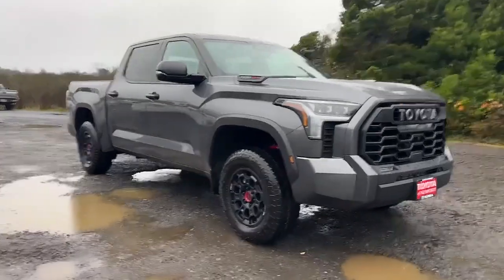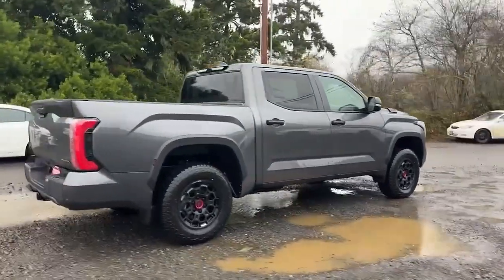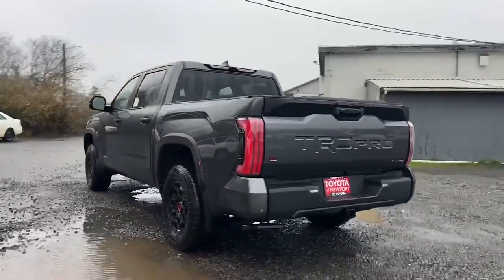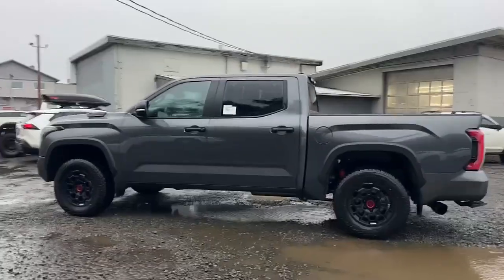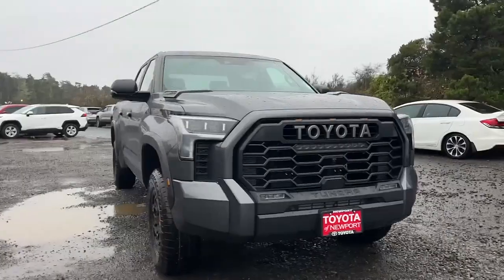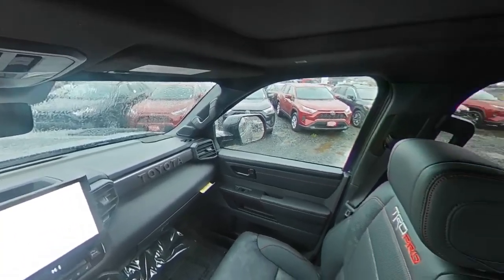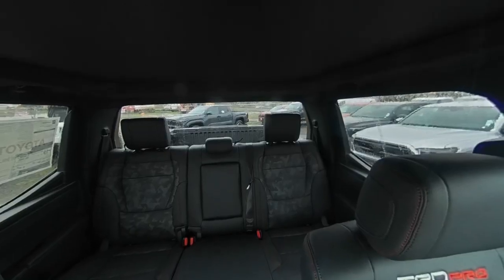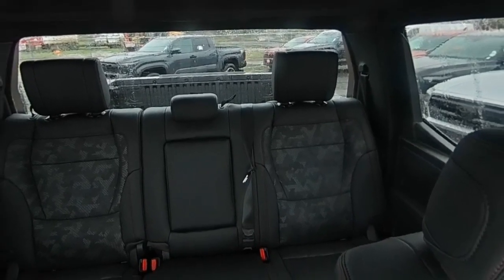2026 Toyota Tundra New Black NEWPORT OREGON PRE_OWNED TOYOTA NEW Tundra DEALS CUSTOMER_SERVICE SER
2026 Toyota Tundra Hybrid - Stock#: T26053 - VIN#: 5TFPC5DB5TX123271

Don't miss this 2026 Toyota Tundra. It's equipped with great features. You'll want to take this truck home. Make a great choice today.